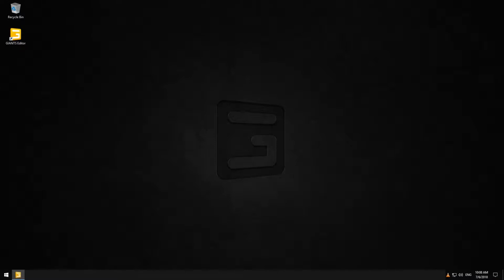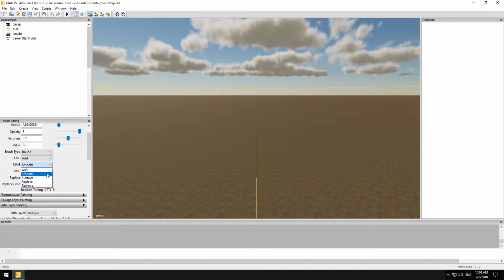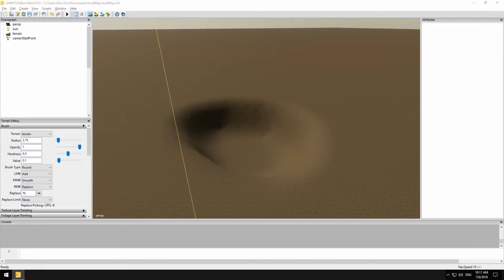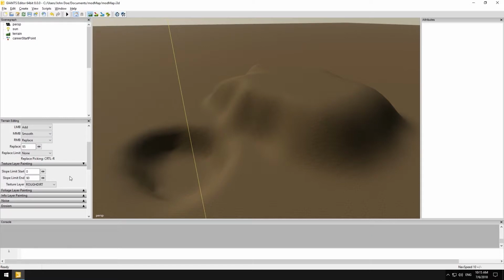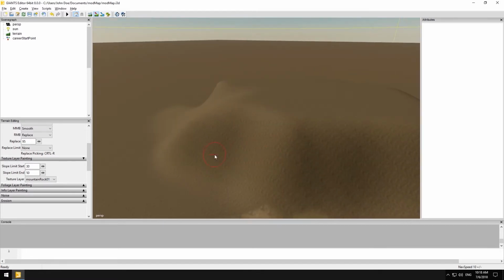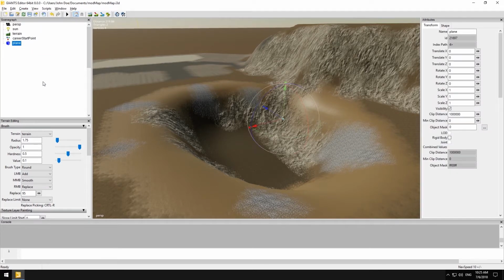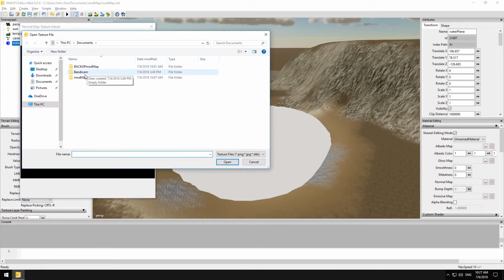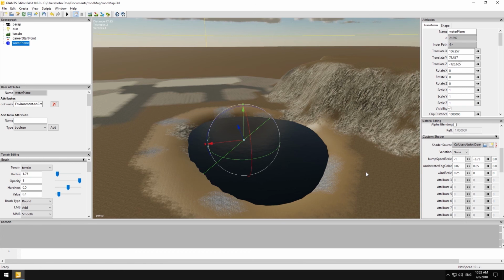#03 FS 19 Modding Tutorial - Terrain editing [Englisch/English]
Teamspeak IP:
geru.ts.gamed.de
oder
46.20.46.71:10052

Ich bei:
► Facebook Seite: MTL Modding Team